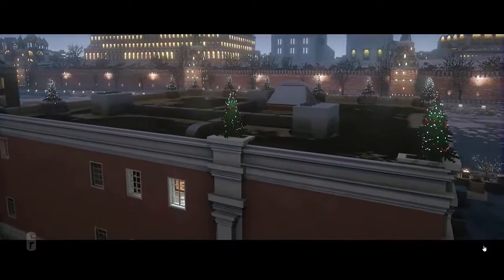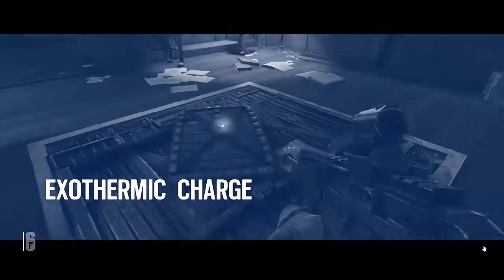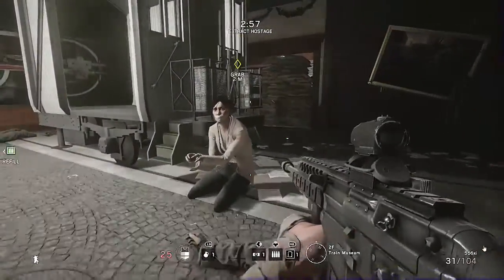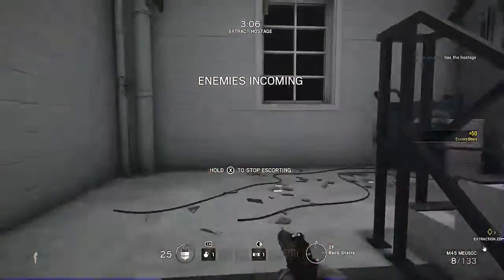Rainbow Six: Siege- Situation- No Intel